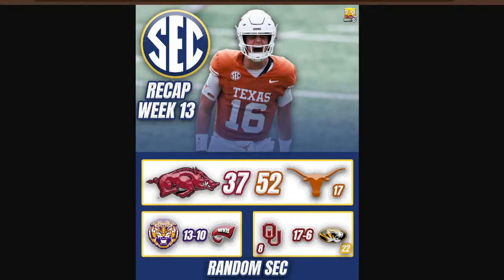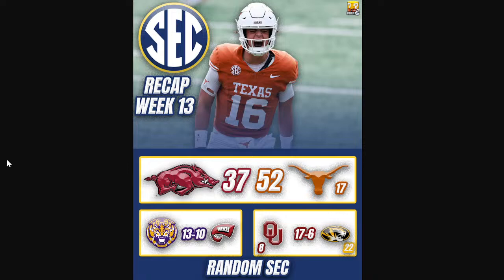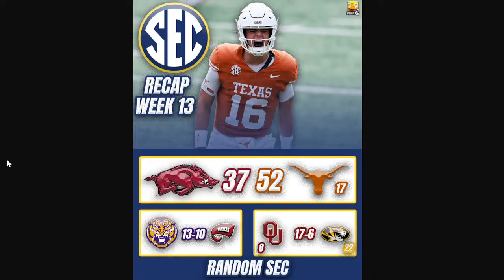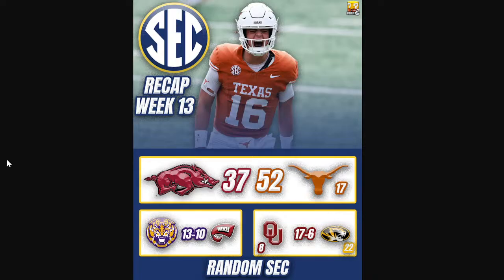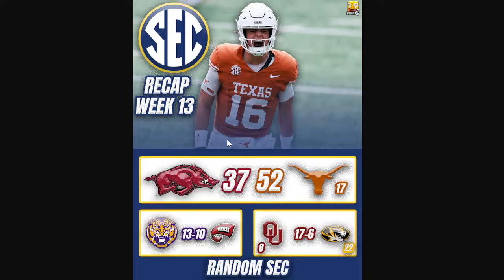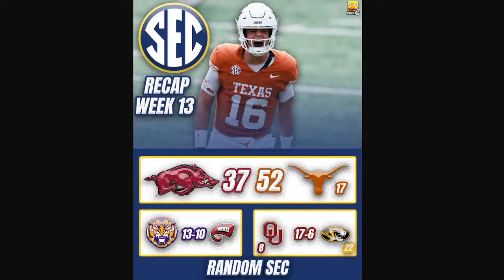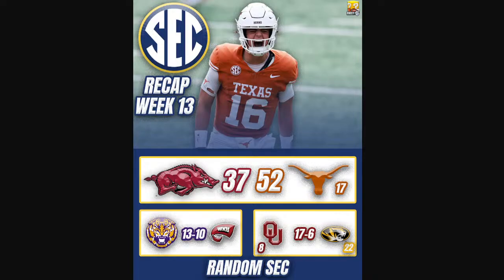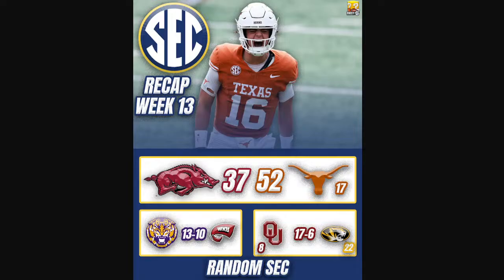WEEK 13 RECAP + LOOKING AHEAD | SEC FOOTBALL | RANDOM SEC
🎥 LIVE: College Football Week 13 – SEC Edition & National Highlights
🕒 Happening Now – Join us for all the action and what to watch for this weekend!

🔔 In Today’s Livestream:

A full recap of last weekend’s huge games across the Southeastern Conference and the FBS at large — including major upsets, playoff implications, and standout performances.

Previewing the critical Week 13 slate: key matchups, storylines, and what each team is playing for.

For example, the Aggies at home: Texas A&M Aggies (10-0, 7-0 SEC) take on Samford Bulldogs as they aim to stay undefeated.

And the rivalry nightcap: Tennessee Volunteers at Florida Gators — the kind of game that can turn a season.

Discussion of playoff positioning, conference title implications, and how recent results are shaking up the landscape.

Fan Q&A + predictions — let’s hear YOUR takes on what will happen this weekend!

📺 Tune in to:

Get live commentary, insight, and conversation around the SEC’s final regular-season stretch.

Understand what games matter most — from non-conference tune-ups to direct playoff and title ramifications.

Join the community — drop your predictions, questions, and favorite moments in chat!

🔍 Why Week 13 Matters:

The regular season is winding down, meaning every win or loss can drastically shift playoff odds and conference title chances.

The SEC schedule includes both major clashes and ‘get-right’ games, making this weekend a pivotal one for teams both fighting for relevance and championship positioning.

From powerhouse teams to underdogs, we’re seeing momentum swings, surprise outcomes, and major storylines heading into the home stretch.

✅ Don’t Miss:

Pre-game builds, mid-week analysis, and post-game reactions — all live and interactive.

The full rundown of all the SEC matchups this weekend, plus major national games that could impact the broader picture.

Your chance to be part of the discussion: predictions, upset picks, and who looks primed to make a run.

ALSO FOLLOW US ON ALL SOCIALS!